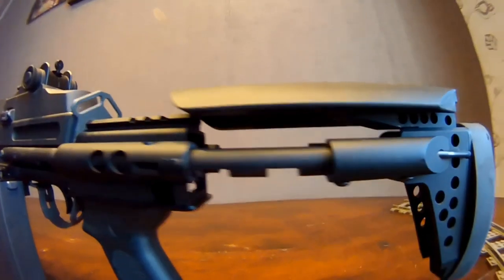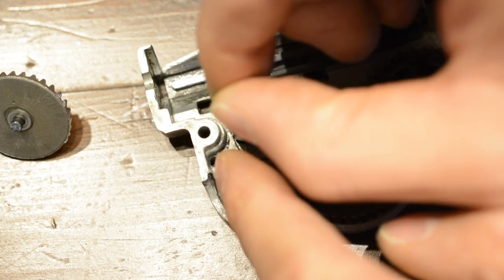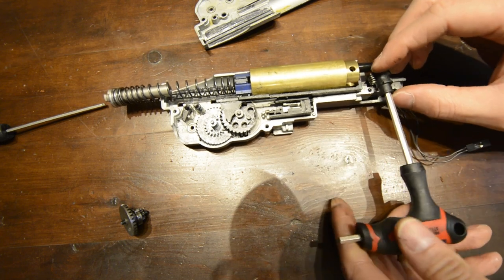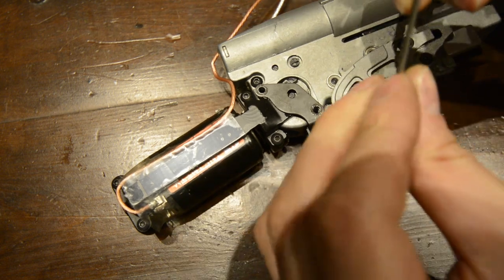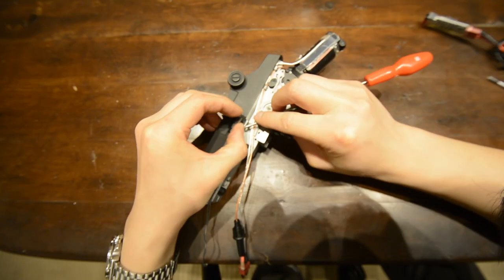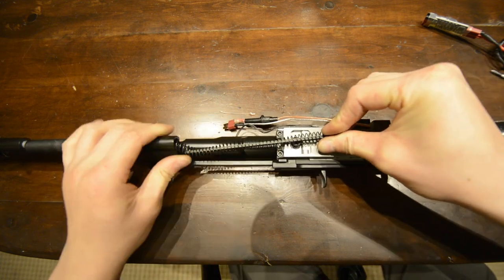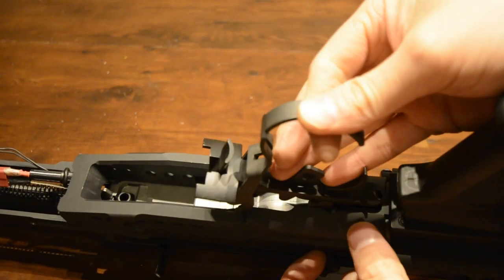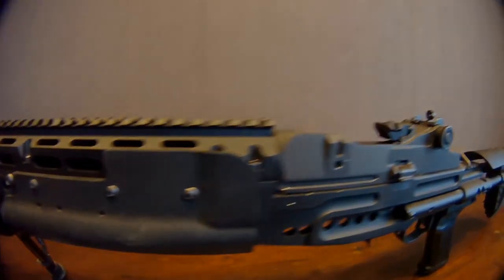G&G M14 EBR (HBA-S) Reassembly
An in depth Reassembly of the G&G M14 Enhanced Battle Rifle (EBR)

G&G Model No: GR14 HBA-S

In this Reassembly we go through the details of this Airsoft AEG for those who are interested in back together this AEG.

Please note that any accessories such as bipods, scopes etc are after market accessories and are not included with this AEG when purchased unless as part of a pack or deal.

Furthermore it is your own decision if you decide to open your own G&G M14 EBR AEG, any parts lost or broken are entirely at owners (your) risk, it is not my responsibility for parts lost or damaged, this video should only be used as a guide to reassemble the G&G M14 EBR yours may vary especially as parts of the example used in this video differ from stock as indicated in the video.

For those of you interested in what the background music of this video is, its from Porsche Challenge - Main menu theme.

LEGAL: (UK) All BB firing Airsoft weapons fall under the VCRA Act, you MUST be over 18 in order to purchase an Imitation airsoft Firearm (IF) which must be covered in at least 51% bright colour. You many only purchase a Realistic Imitation Firearm (RIF) if you have a legal defence to do so (such as having a UKARA number).
Please follow your local laws regarding imitation firearms.